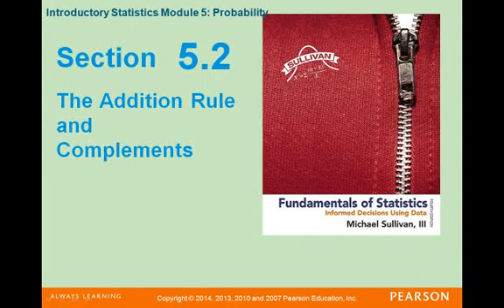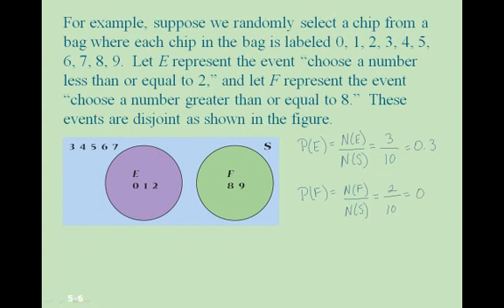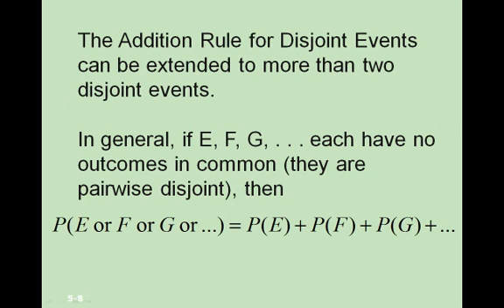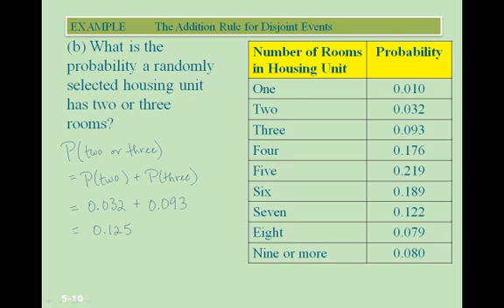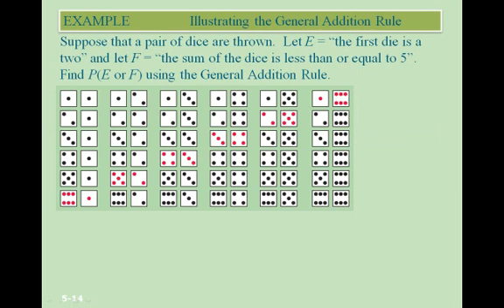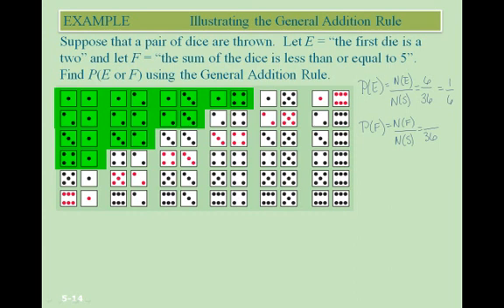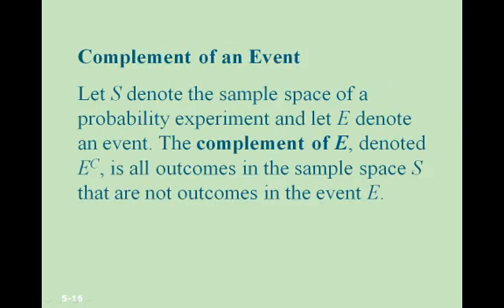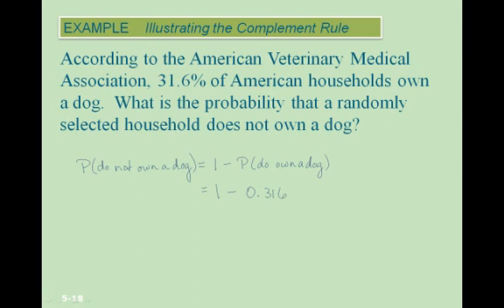1530 Module 6 Section 5.2 F15